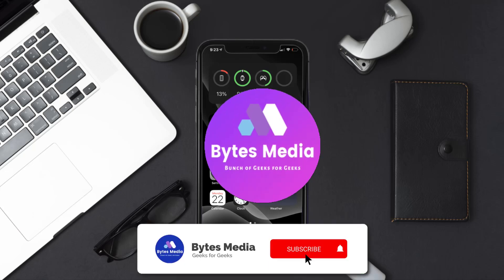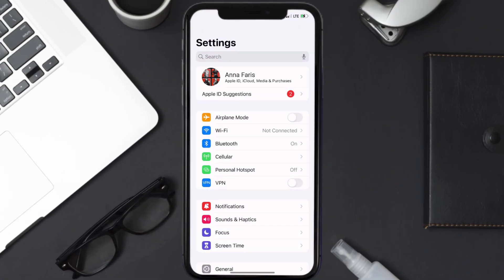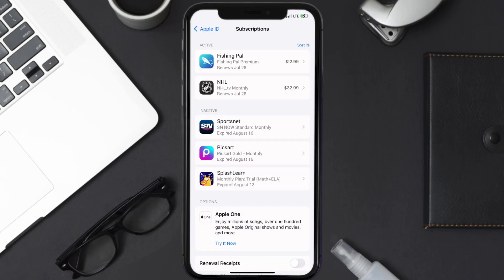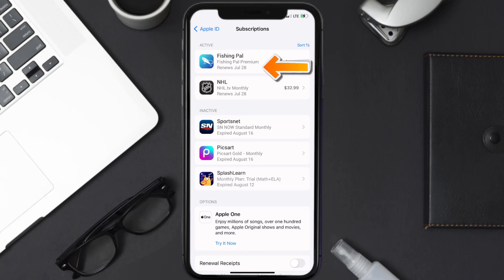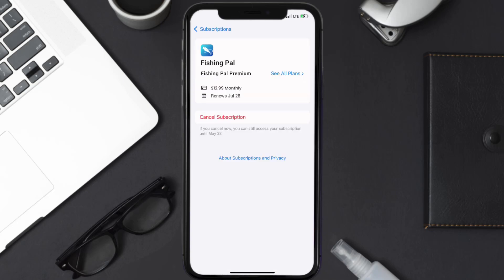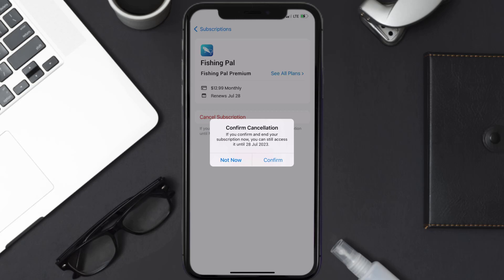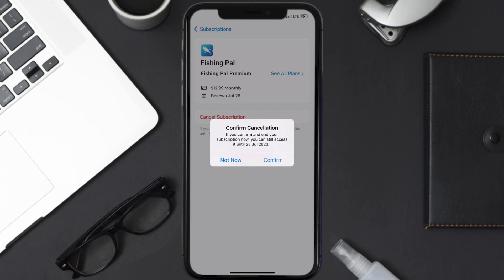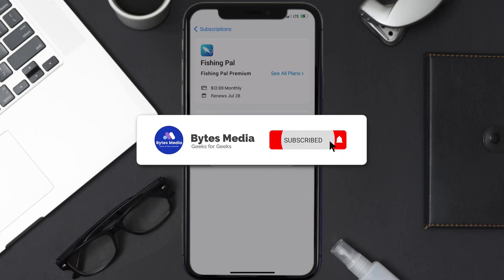How to Cancel Fishing Pal Subscription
In this video, I'll show you How to Cancel Fishing Pal Subscription. This is the easiest and fastest way to Cancel Fishing Pal Subscription. Make sure you watch until the end of this video to find out How to Cancel Fishing Pal App Subscription on ios. These methods work on iOS 11 as well as iOS 12, iOS 13, iOS 14, iOS 15 and iOS 16. Hope you enjoy!

Video Parts:
00:00 Intro: How to Cancel Fishing Pal Subscription
00:07 Canceling Fishing Pal App Subscription
01:01 Outro: Ending